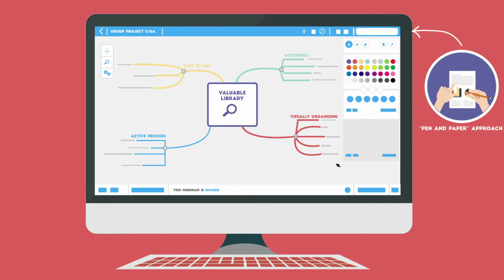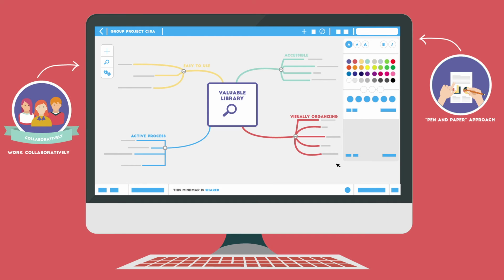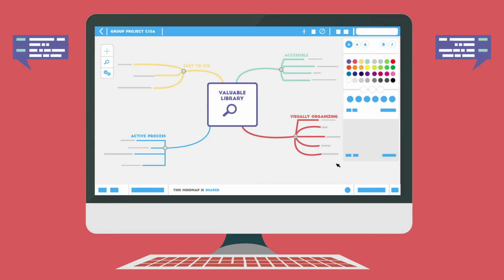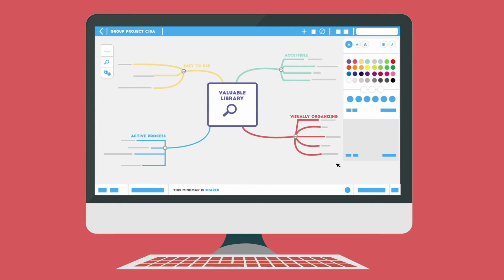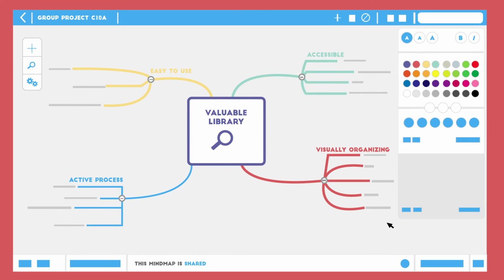Facilitating student group work using Mindmapping software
The use of an Mindmapping Tools can make group work far more effective for students, helping them to brainstorm and develop ideas.

Created by the Department of Technology Enhanced Learning, Cork Institute of Technology, Ireland as part of the telu project - telu.me